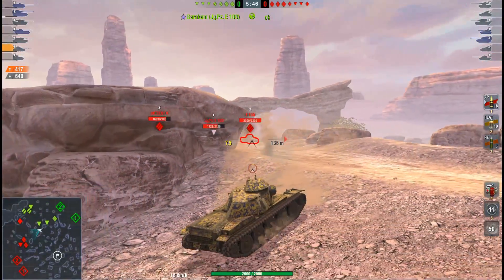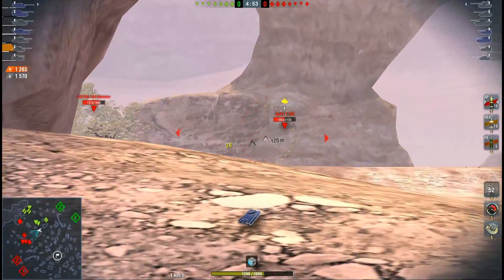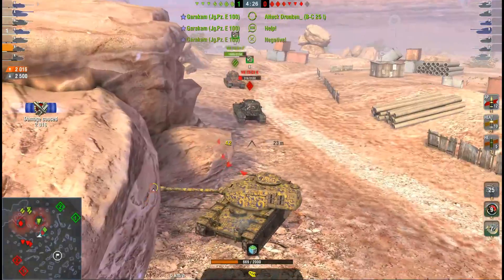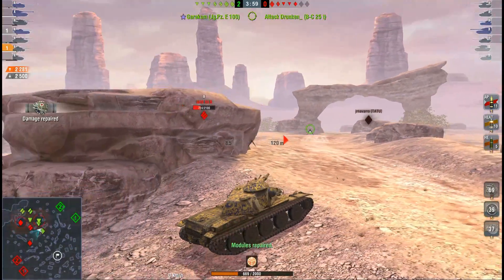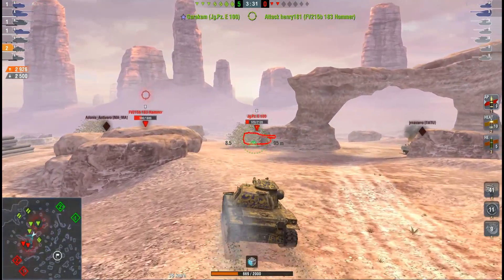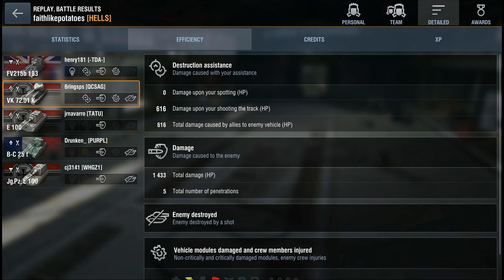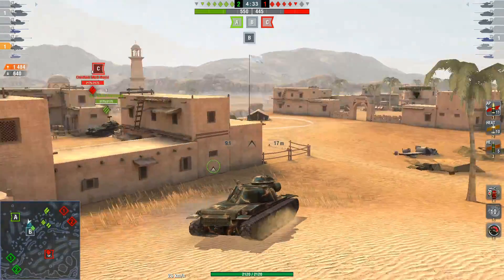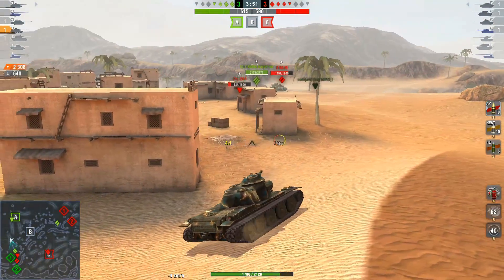Is That Cupola An Issue? | T95E6 Review | WoT Blitz [2019]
The T95E6 is available once again in World of Tanks Blitz. A really quick heavy tank with a solid and some all round good armour. But is it worth picking up now? Let’s find out in today’s video.

| T95E6 Review | WoT Blitz [2019] and never miss an update.